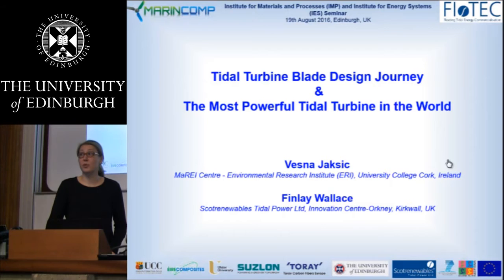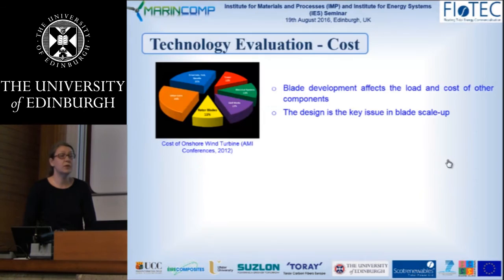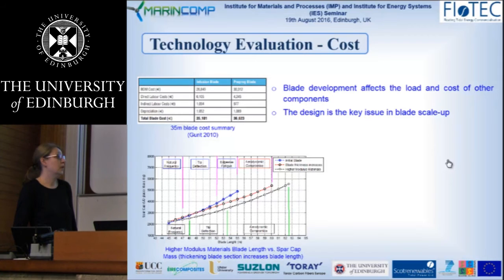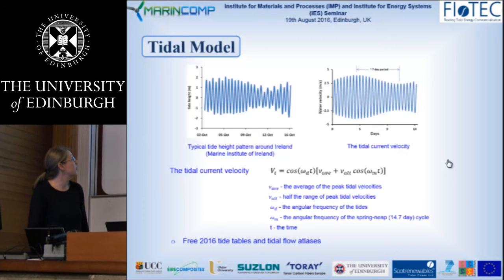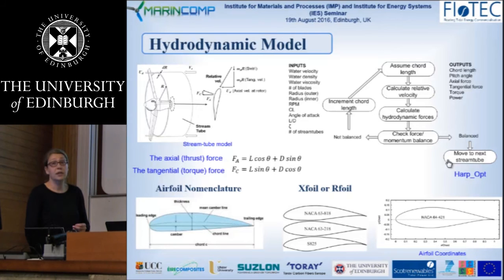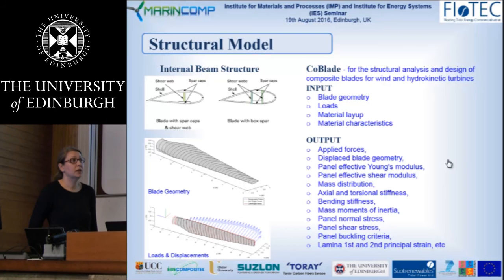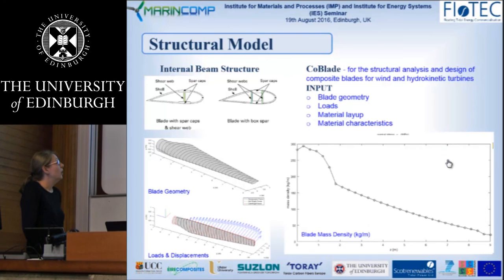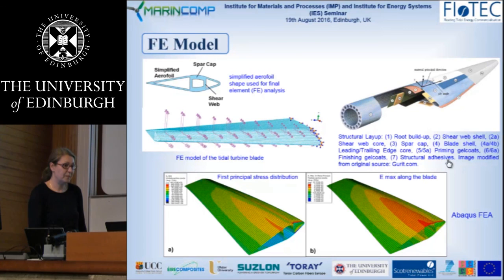Tidal Turbine Blade Design Journey - Dr Vesna Jaksic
The Institute for Energy Systems  and the Institute for Materials Processes presents Dr Vesna Jaksic, MaREI Centre - Environmental Research Institute (ERI), University College Cork, Ireland. This joint Seminar took place on Friday the 19th of August 2016 in the School of Engineering at the University of Edinburgh.

Title: Tidal Turbine Blade Design Journey

Abstract:
Tidal energy is a predictable renewable source and as such is gaining increased attention. However, the cost of the technology at present, is proving to be too high to enable it to be competitive with traditional energy sources and researchers and developers are looking at the ways how to improve the technology. The potential of this type of energy is recognized by EU Commission and recently funded projects, that aim to reduce the cost of offshore wind and tidal turbine blade structures, MARINCOMP, and introduce a number of targeted innovations on a Scotrenewables’ SR2000 floating tidal turbine, FloTEC, are testimony to that.

The tidal force can vary in small geographical spaces. The most mature technologies are the horizontal axis tidal turbines (HATT). Yet, blade failures on a number of HATT prototypes emphasise the need for designs that will withstand the expected hydrodynamic loads. The structural design of tidal turbine blades is governed by the hydrodynamic shape of the aerofoil and extreme loading.

 The design of the aerofoil, chord and twist distribution along the blade is generated so that the turbine has the optimum performance over the lifetime of the blades. Hence, the design of the aerofoil is dependent on the turbine type and met-ocean conditions. The structural design gives the optimal layout of composite laminae such that the ultimate strength and buckling resistance requirements are satisfied.

 Also, the structural design has to satisfy certain fabrication criteria. Glass fibre reinforced polymers (GFRP) are traditionally used for tidal blades due to their corrosion resistance, high strength, and low cost.

 One aim of the present research to source the best software tools which can be adapted to best represent the structural behaviour of the Scotrenewables SR2000 tidal blade. The adapted tools will be used to evaluate the existing technology and will be further employed to investigate the potential of using carbon fibres, as lighter and stronger materials, in critical sections of the blade. Further research will use the software for the fast assessment of the technology changes such as building the next generation of the floating tidal turbine blades with larger diameter rotors. It will also help in advancing and reducing the cost of composite tidal blade manufacturing processes.

 This project was funded by a grant received from The Science Foundation Ireland SFI Advance award (14/ADV/RC3022). MARINCOMP, Novel Composite Materials and Processes for Marine Renewable Energy, Grant agreement no.: FP7-612531, Funded under: FP7-People and Marine Research Energy Ireland (MaREI), FLOTEC, Floating Tidal Energy Commercialisation project, Grant Agreement number: H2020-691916, grant no. 12/RC/2305, a Science Foundation Ireland (SFI) supported project is gratefully acknowledged.

Organised by Dr. Prashant Valluri (IMP), Monika Kreitmair and Ben McGilton (IES)